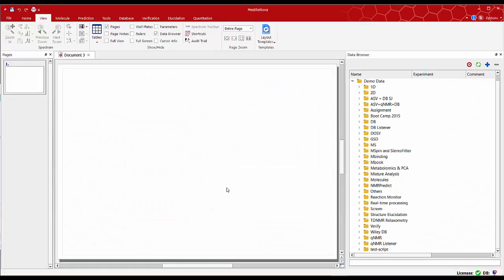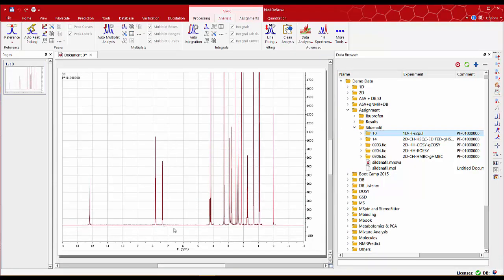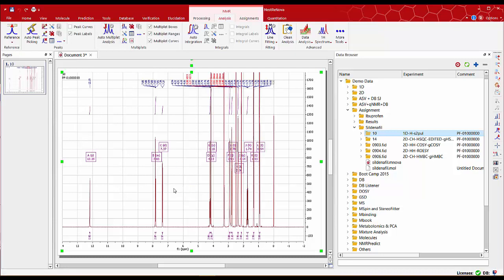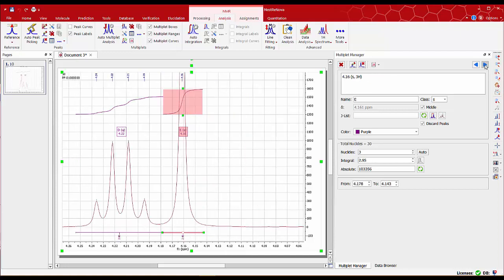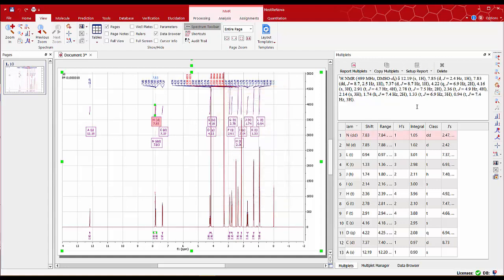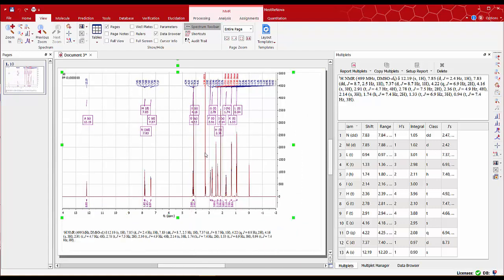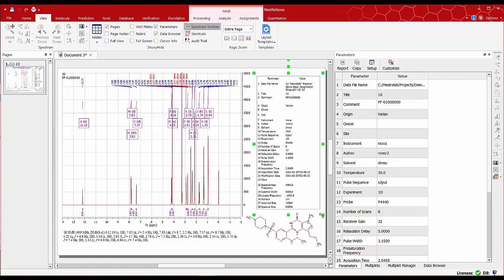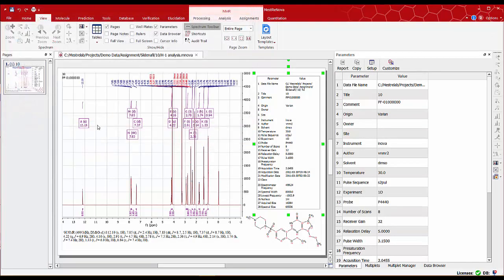1D 1H-NMR in Mnova - Getting started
This is the first of a set of videos where Mestrelab will show you how to process, analyse and report your NMR spectra using the new interface in Mnova 12. In this clip we are showing you a short version of how to deal with your 1D 1H-NMR datasets.